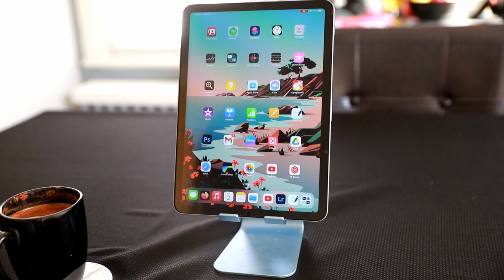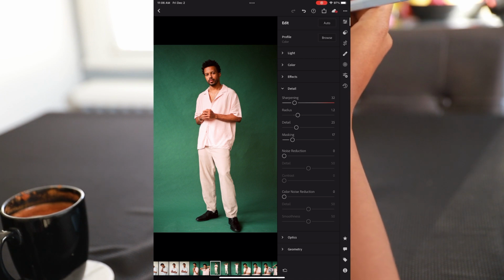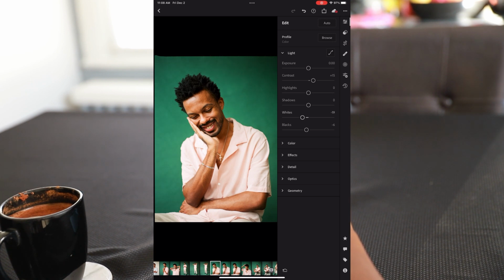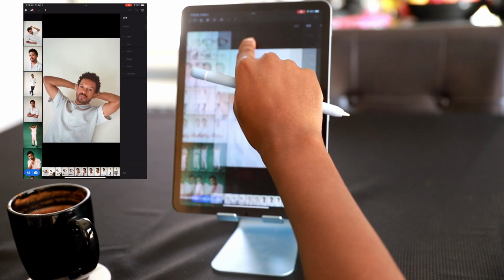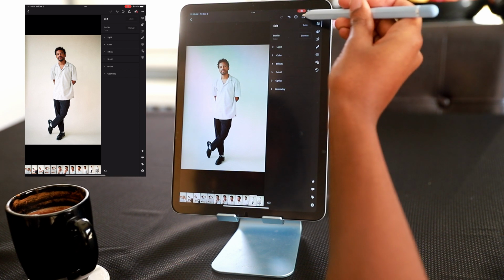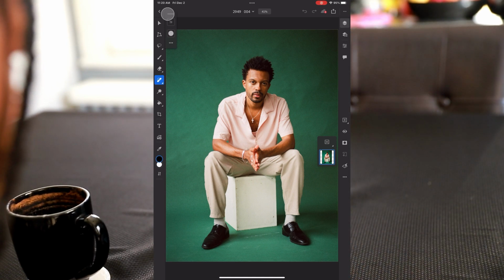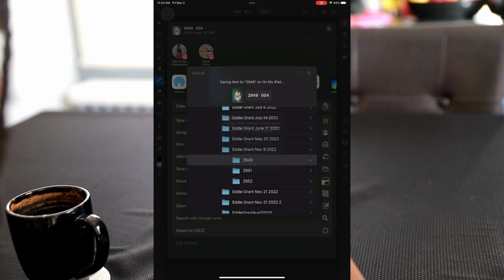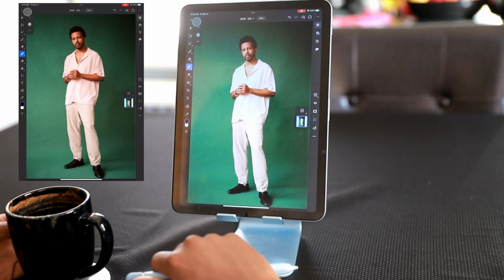How I Edit Pentax 645n Photos On The iPad Air 4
In this video, I'm going to be showing how I edit the film photos I took on my Pentax 645n on my iPad. I'm a bit insecure about revealing my photo editing process, mostly because I'm all over the place, and also I edit based on my personal taste. The video is a bit long but I hope you guys enjoy the video. Let me know if guys want to see more videos like this in the future.

TIME STAMPS
0:00 Intro
0:26 Making Hot Chocolate
1:04 Setting Up
1:22 Lightroom Editing
2:06 Photo Edit 1
3:42 Photo Edit 2
6:11 Photo Edit 3
6:58 Photo Edit 4
9:50 Photoshop Editing
11:00 Photo Edit 1
13:33 Photo Edit 2
15:23 The Results

PRODUCTS Used

GEAR

Musician: ezzy